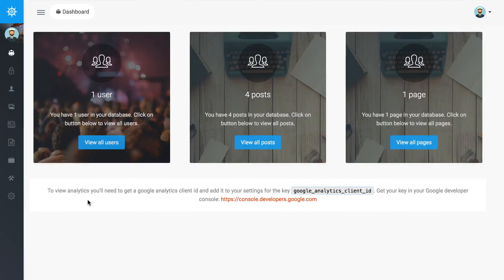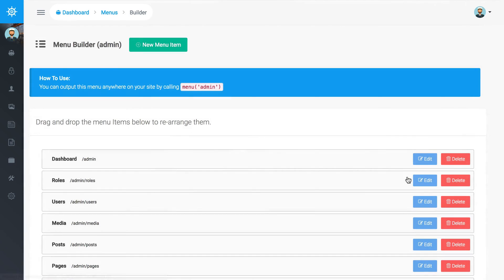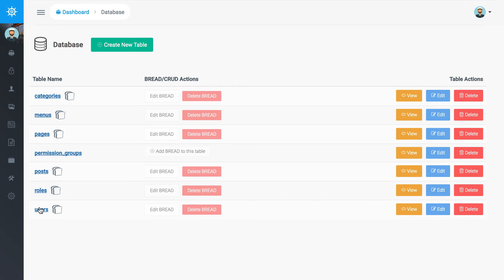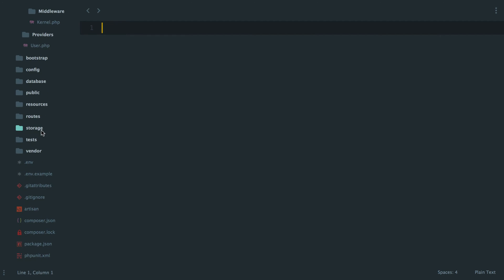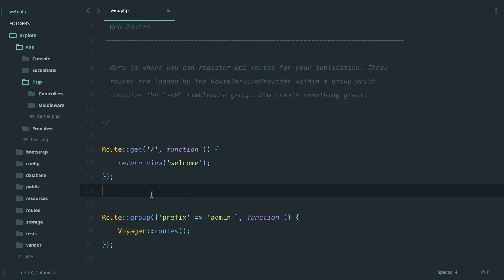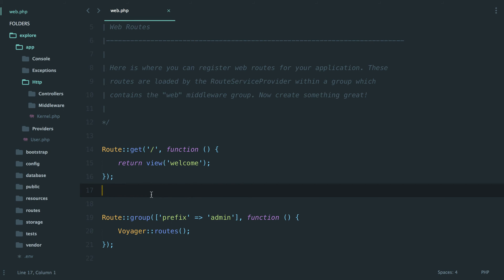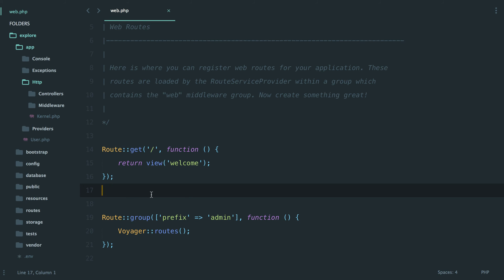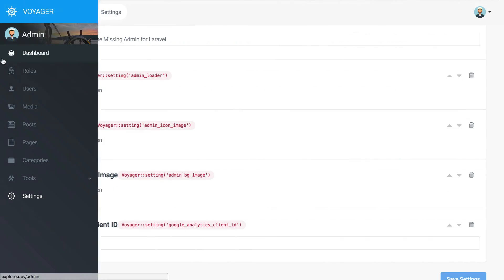03 Quick Tour of Admin and Code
A quick overview of what was installed and what it did to a base install of Laravel. The nice part about Voyager is that it allows you to build your app on top of it. You do not have to work around pre-existing code/functionality, for the most part it is up to you.